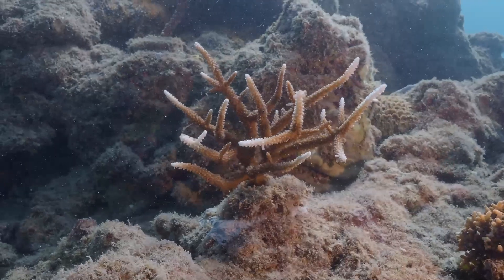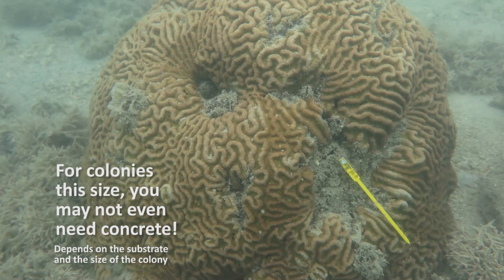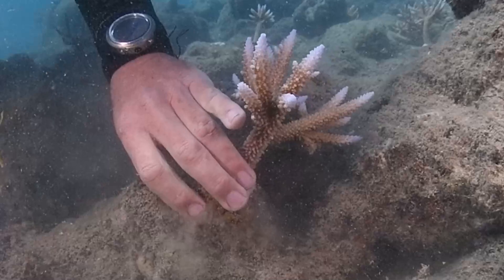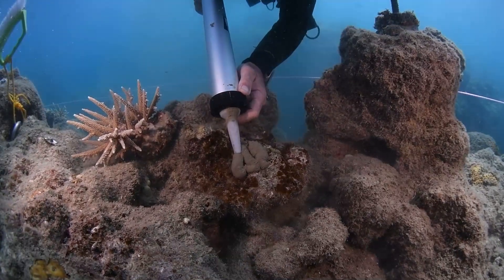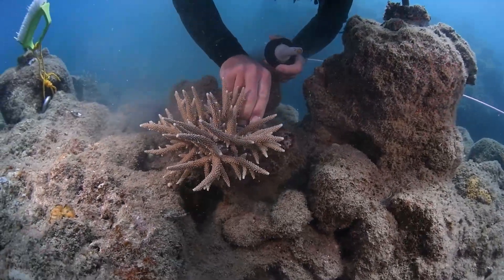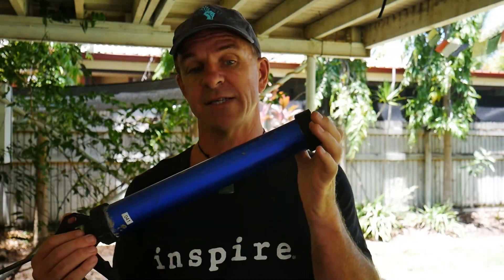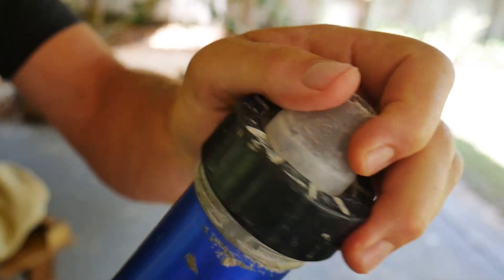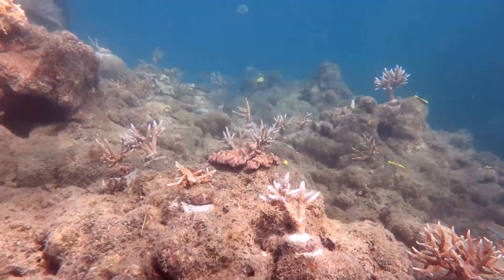Episode 8 - Reef Restoration Training: Coral Outplanting using Cement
One of the most challenging elements of active coral reef restoration using coral gardening techniques is effective outplanting of coral colonies to natural reef substrates. It is all well and good to grow coral in coral nurseries, but unless you can get corals to grow effectively to become an integral part of the local coral reef community.
This video demonstrates one method to mix cement for use in coral restoration efforts. Further written instructions can be found in this Google Doc
As noted there are many different mixtures and recommendations. There is no, one absolutely correct method. You need to try different approaches and mixtures and see what is going to work for you in your particular region.
Further instructions can also be found in this Coral reef restoration toolkit from the Seychelles.

Transcript
00:00:00 We've already shown you how to get your cement mixture right for use underwater in this video. We're going to explain how to effectively use cement to attach corals to natural substrates.
00:00:14 We are demonstrating using corals propagated on nurseries, So what might be considered traditional coral gardening. But this method can be used for.
00:00:23 Our planning individual coral colonies, both small and large, as well as the coral discs like these demonstrated here.
00:00:33 As noted previously, for example, a 10 to 20 centimetre diameter colony, you might get 15 or more colonies out of this one cocking gun.
00:00:43 But just say you are relocating a large massive coral colony with a diameter of 50 to 100 centimetres. You not might need multiple of these guns.
00:00:55 The first thing to do is to cheque where you want to place your coral. See how it is going to fit and sit on the substrate.
00:01:04 If you can use the contours of the rock and the reef scape to assist and support the coral or potentially create multiple attachment points, this will help the coral to self attach to the reef.
00:01:16 Which is the desired outcome. Once you are happy with the location, prepare the substrate by scrubbing off any turf, algae, and other sediment that may prevent adhesion.
00:01:31 Some people even use a hammer or other solid tool to expose clean limestone underneath. I don't see this as necessary, but you can try it and see if it works for you.
00:01:44 Once you have your coral in place, gently deploy a suitable amount of cement onto the substrate and then place the coral in location, gently twisting and squishing the cement into place.
00:01:58 If you can create additional attachment points to the reef by twisting the coral, this is the time to do it.
00:02:04 And that should be it. Once you've used all the cement in the gun, you can hand it to your support snorkelers. Who will probably be able to resupply you with another full one to continue your work. It is recommended to clean and rinse the corking gun each time before refilling to ensure it doesn't get clogged up.
00:02:28 One problem we have had was cement getting clogged in the device and breaking the caulking gun.
00:02:35 This occurred because the aperture of the nozzle was too narrow, creating a restriction that compromised the functioning of the device. A good tip is if it starts to get difficult to deploy, don't force it by continually pulling the trigger.
00:02:52 But rather remove the entire end of the caulking gun and continue to deploy the remaining cement through the larger opening. You generally have about 20 to 30 minutes to deploy the cement before it starts to dry and becomes difficult to deploy if it fully solidifies.
In the caulking gun, it's going to be really difficult to get it out. To ensure your deployment has been successful, you should return later that day, or ideally the following day to cheque that the attached corals are secure.
00:03:27 You could bring along some coral clips or marine epoxy to resecure any loose fragments. For instructions on these other methods, lookout for our other instructional videos or links. In the description.